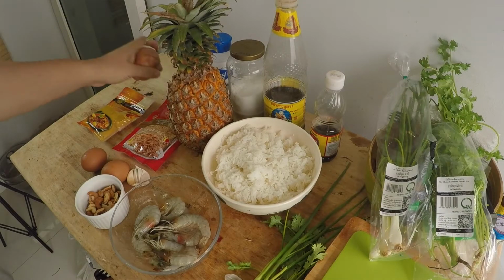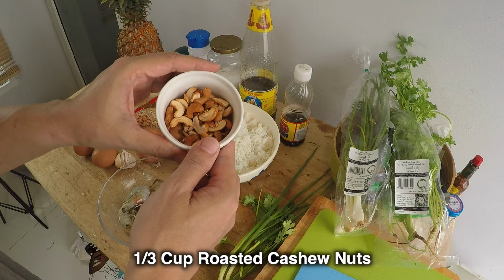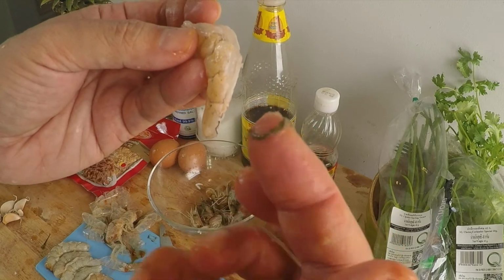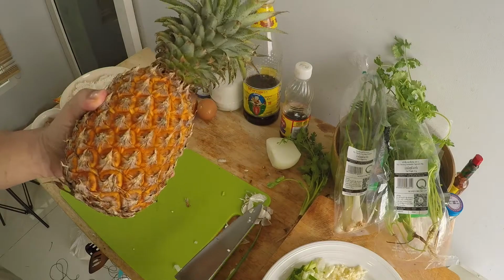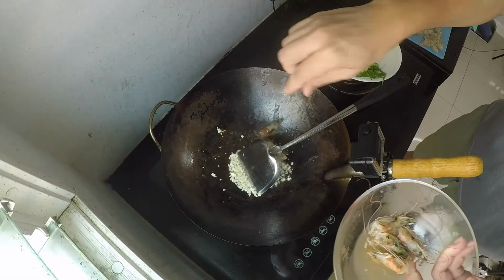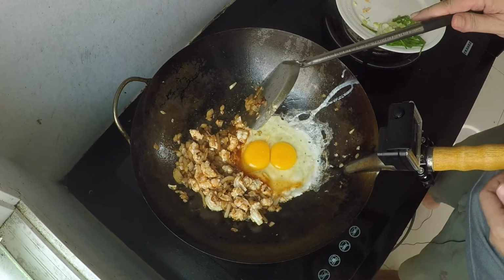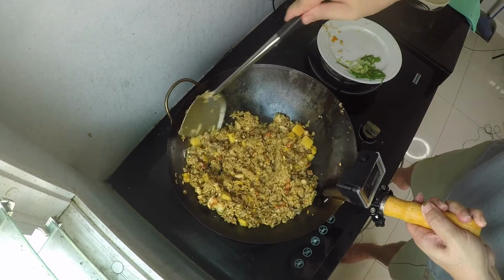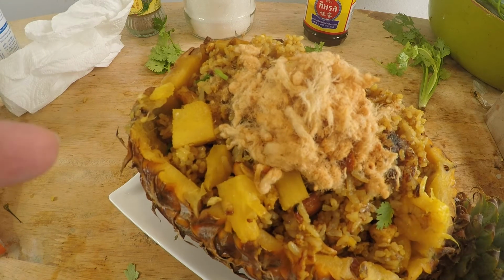Thai Pineapple Fried Rice Recipe | Wally Cooks Everything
This is an authentic Thai pineapple fried rice recipe that will transport you to the beaches and islands of Thailand. Without the need to pack your bags and swimsuit.

This popular Thai recipe has one of my favorite key ingredients, curry powder! If you've got yourself some leftover day old rice, go pick up a pineapple and get cooking. You'll love this recipe!